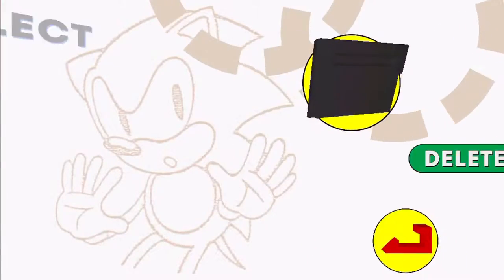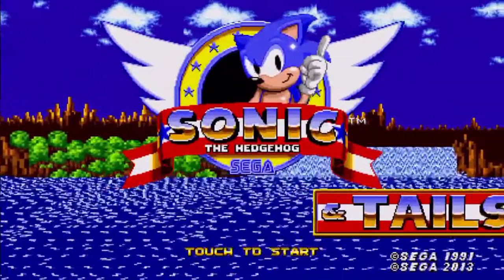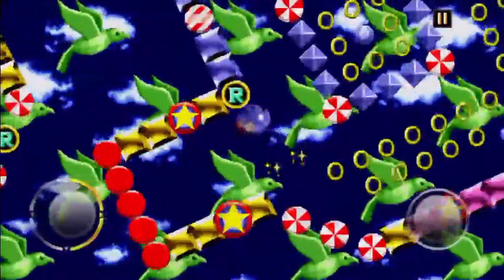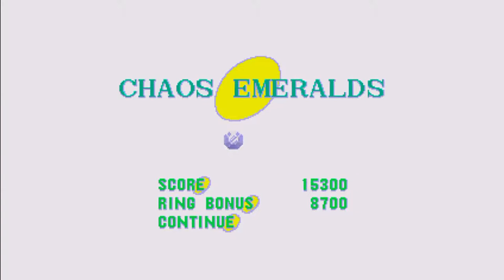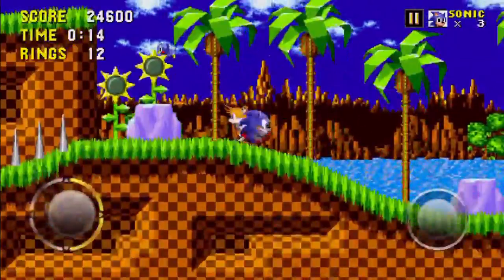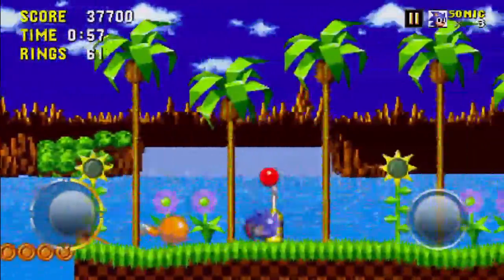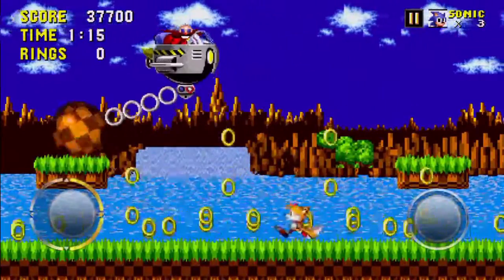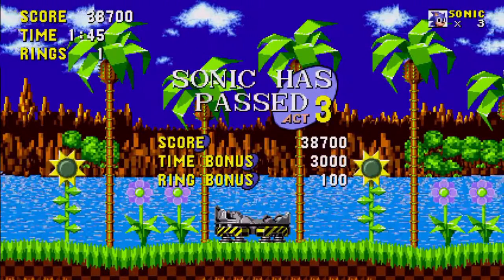Sonic The Hedgehog (iOS/android) Episode 1: Green Hill with Tails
My first episode on Sonic The Hedgehog for the iOS and have Tails as our companion and find one of the 6 chaos emeralds